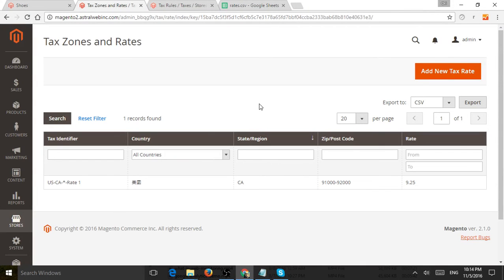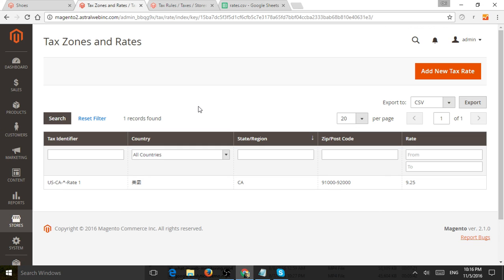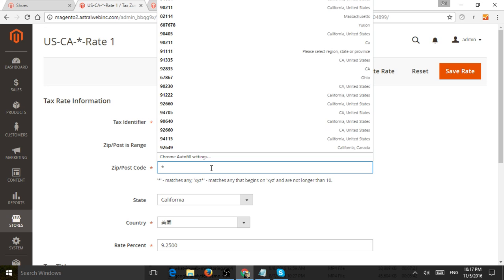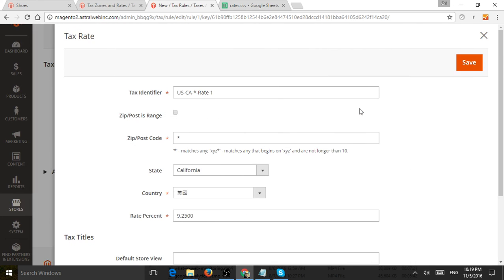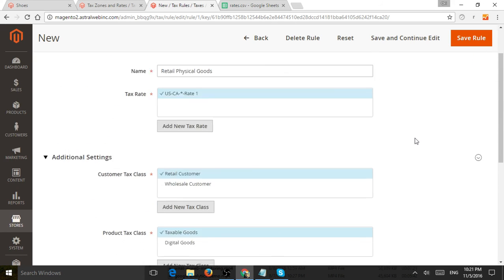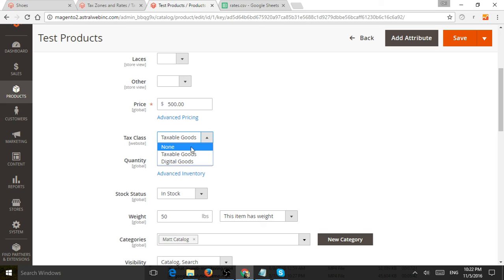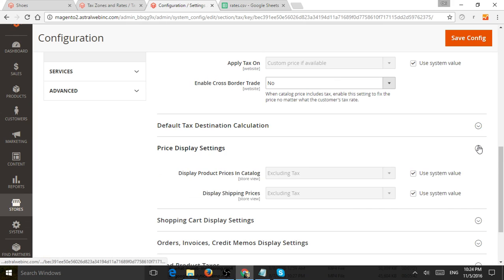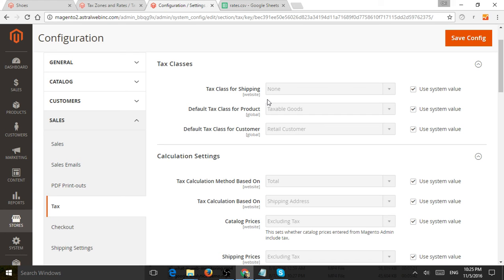Magento 2 - Setup Tax Rates, Zones, Rules Tutorial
This video teaches you how to work with the built in tax rates and rules. We go over configuration and setup of example country and state tax rates, rules and understanding of how Magento uses customer groups, product tax class associations and more.